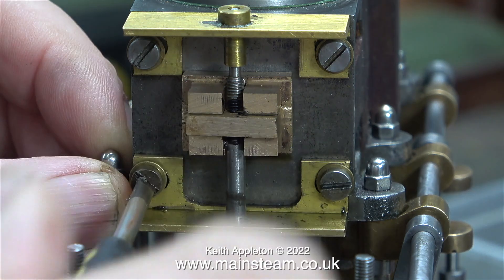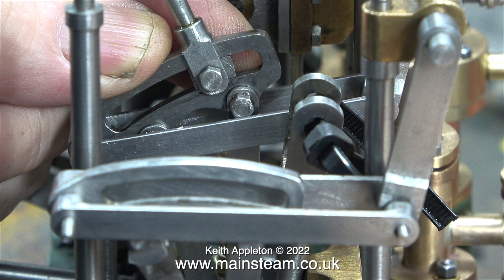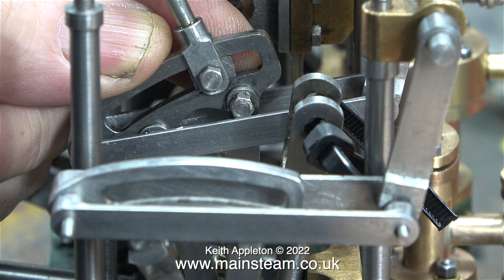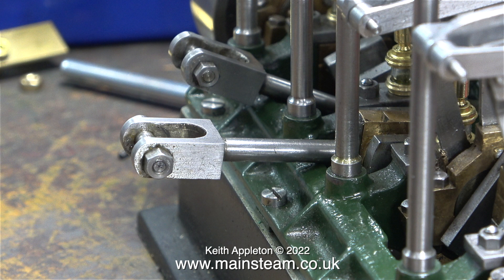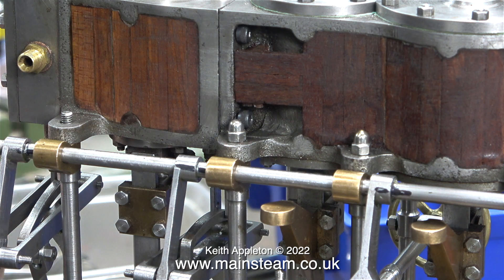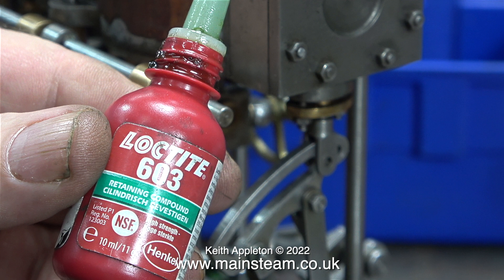COMPLETING A STUART TRIPLE EXPANSION ENGINE - PART #39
Completing A Stuart Triple Expansion Engine - Part #39. Removing the Slide Valve guides from the Intermediate Cylinder Port Face and fitting the High Pressure Cylinder.